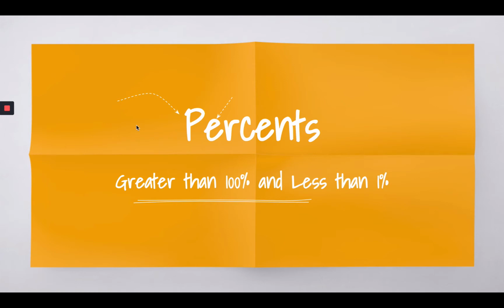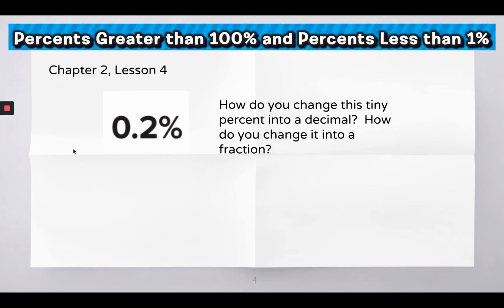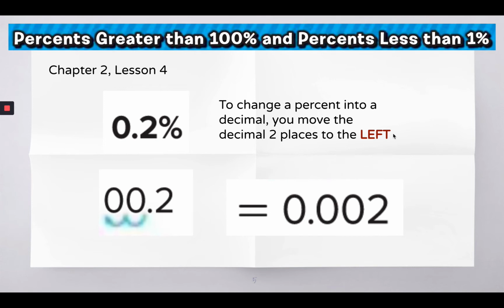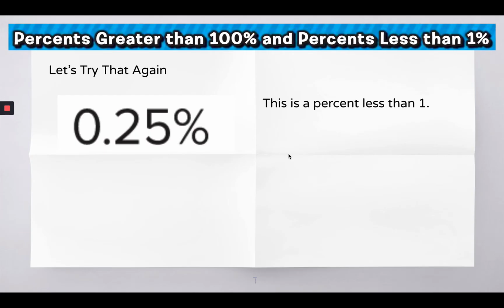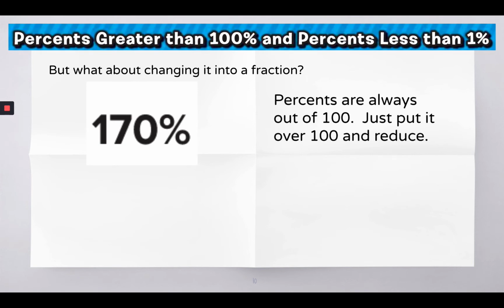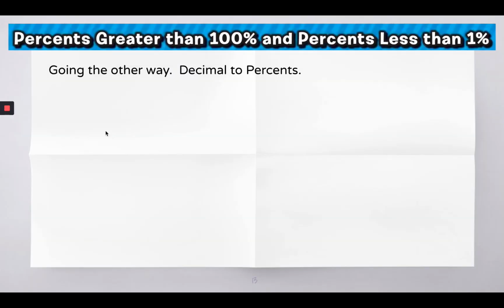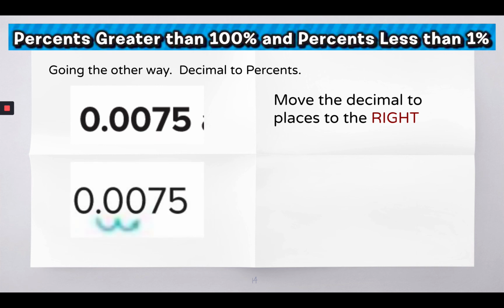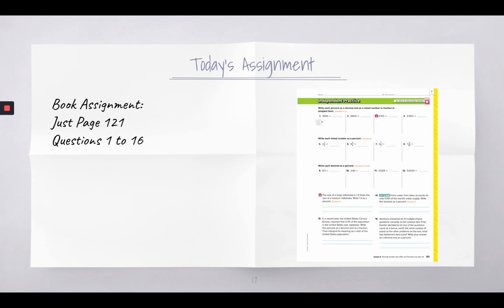Percents over 100 and under 1